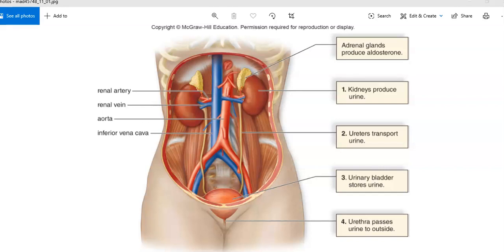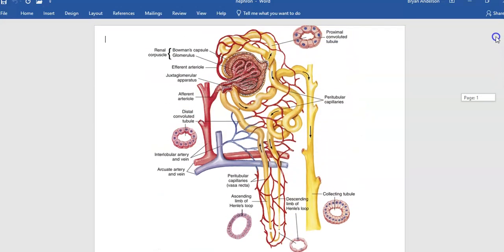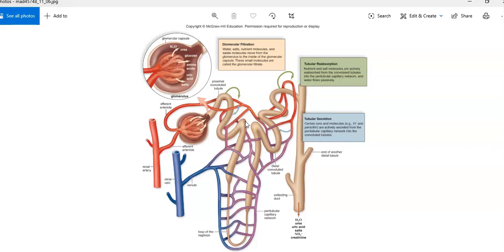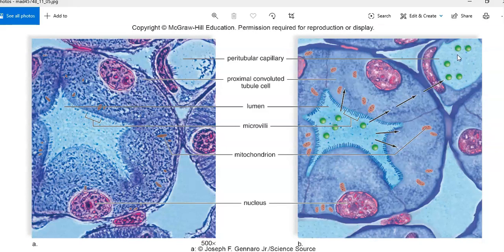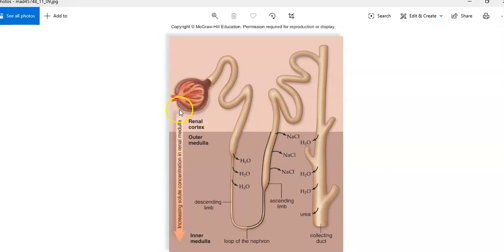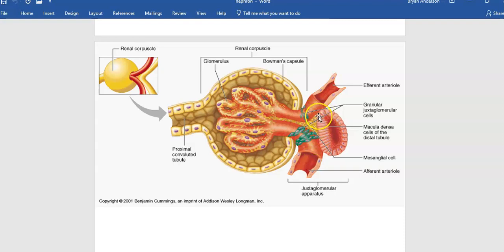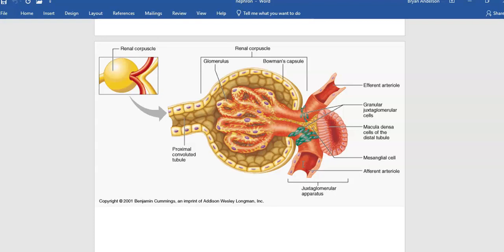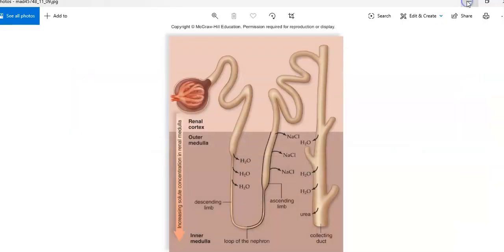Urinary system video lecture 2